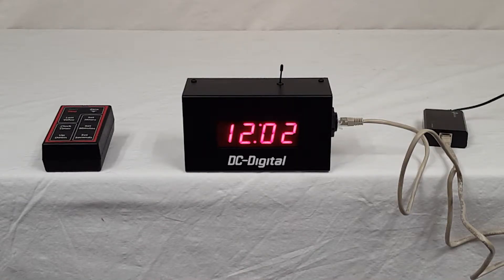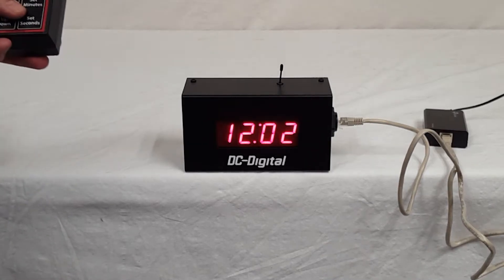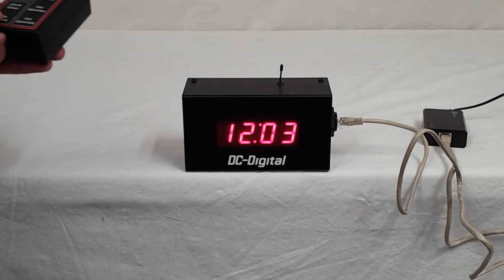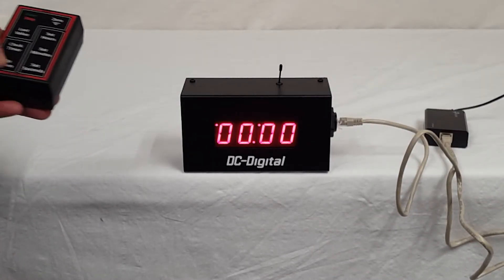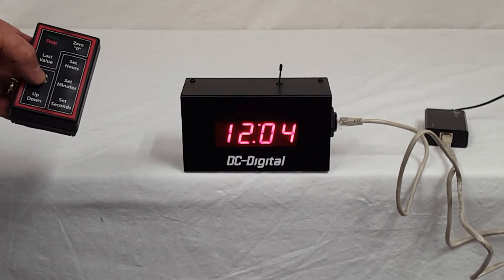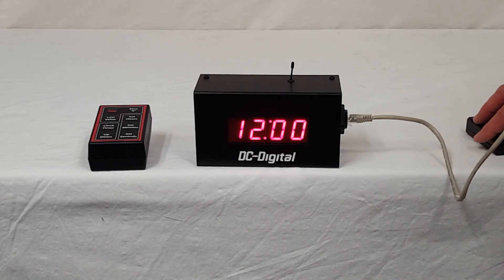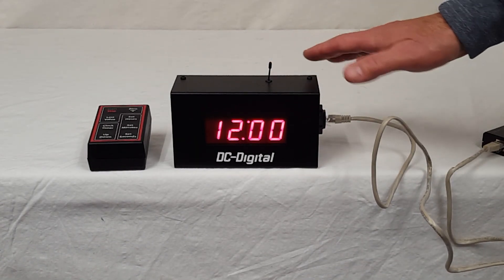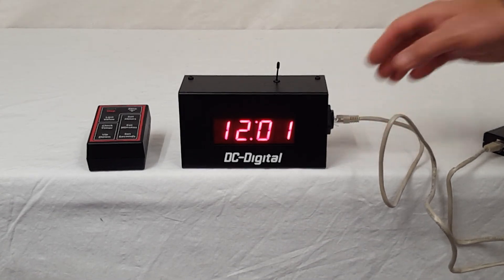POE Powered DC 10UTW 1 Inch LED, Wireless controlled, Multi-function timer/clock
Powered from a standard POE ethernet port makes this 1 inch LED, wireless handheld controlled, multi-function timer and time of day clock very versatile. No outlets no high voltage wiring...